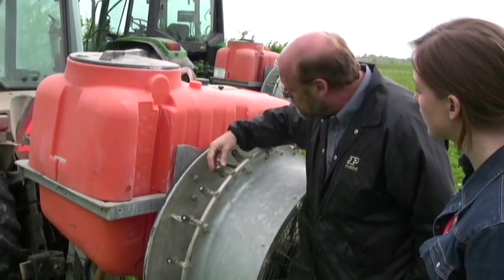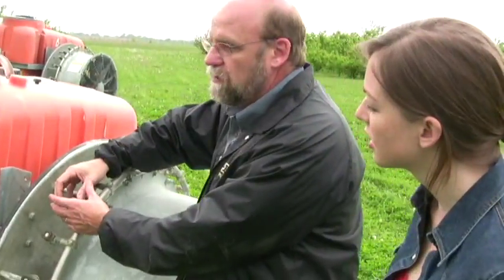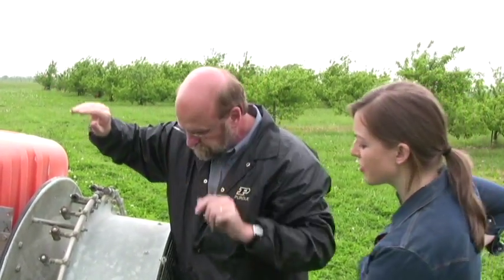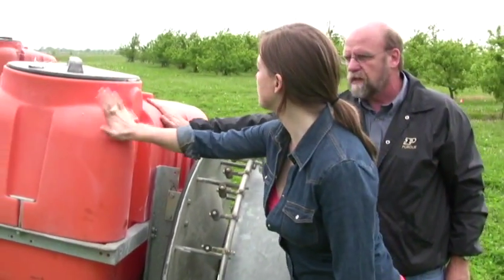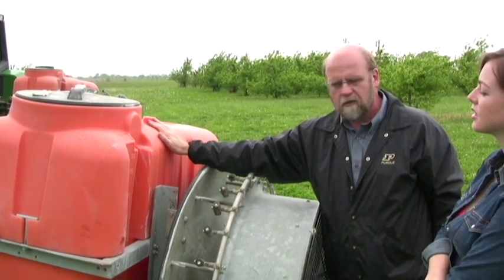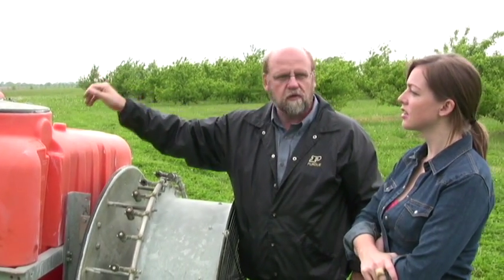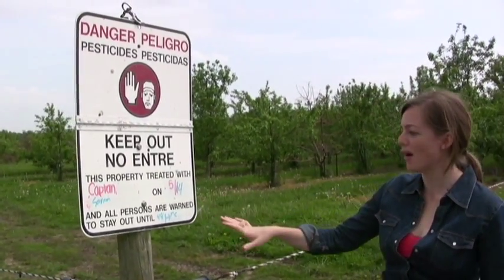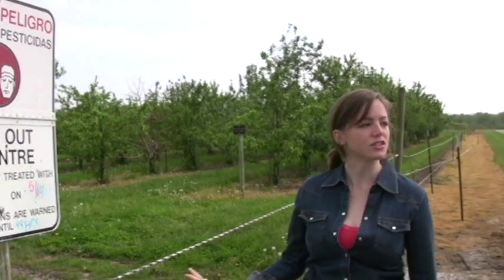What Are Pesticides? (Part 1)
The OrganicNation.tv crew visited Purdue University's Throckmorton Farm in Indiana where we spoke with Professor Fred Whitford about what pesticides are and how they're used on conventional farms. (Make sure to check out Part 2 of the video in which Professor Whitford shows us organic pest control tactics.)